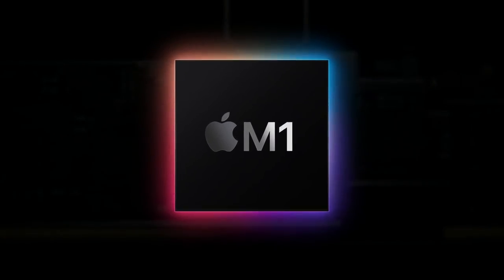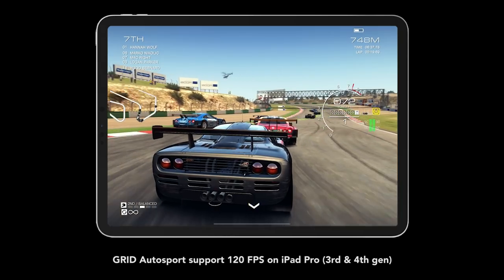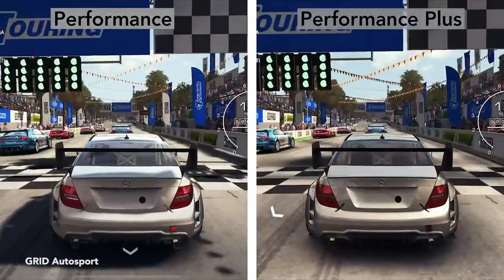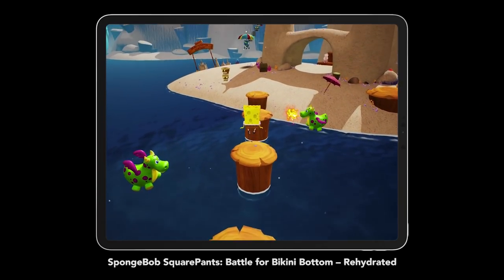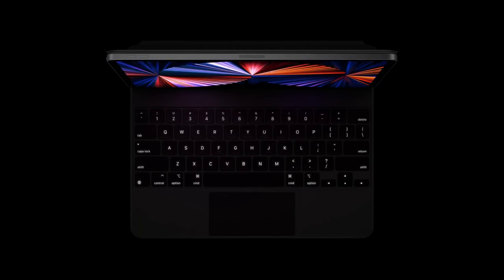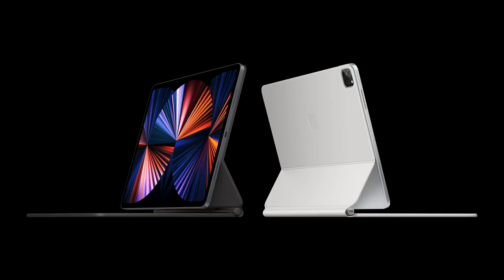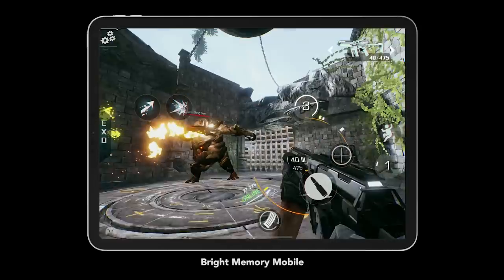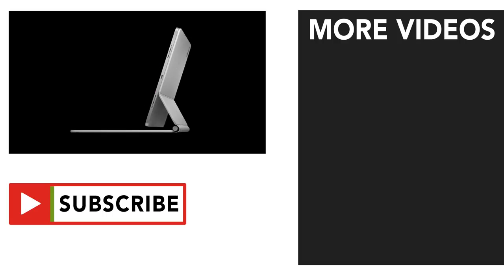Gaming on iPad Pro with Apple M1 - Everything you NEED TO KNOW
The iPad Pro is now supercharged by the Apple M1 chip. Here is everything you need to know if you plan to game on it

0:00 - Introduction
0:12 - Apple M1 on iPad Pro
0:30 - Compatibility
1:35 - Performance
2:39 - Swappable Memory
4:19 - Gaming Accessories
5:18 - Which iPad Pro should you buy?
7:00 - Conclusion